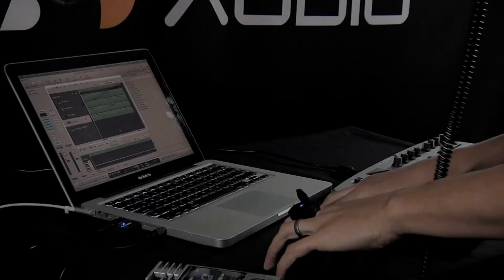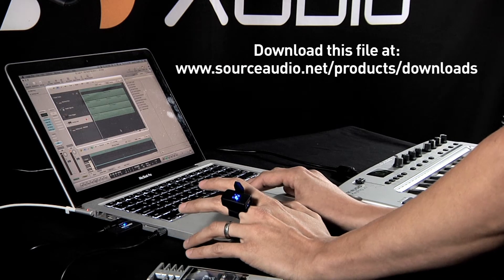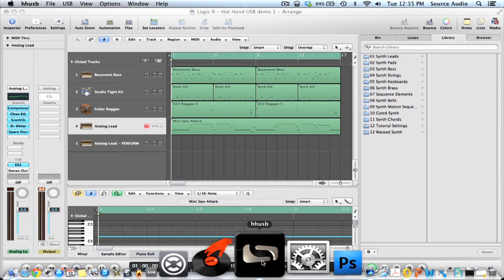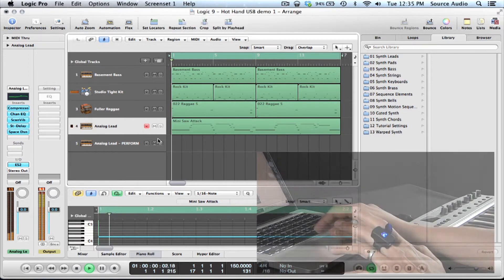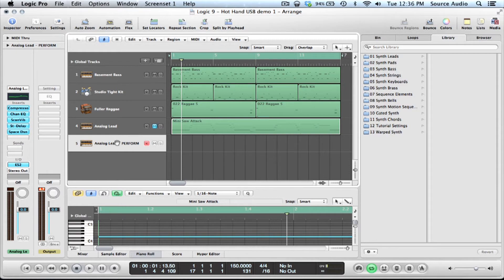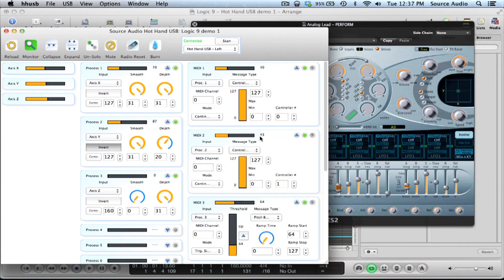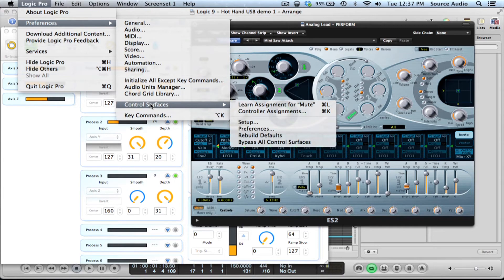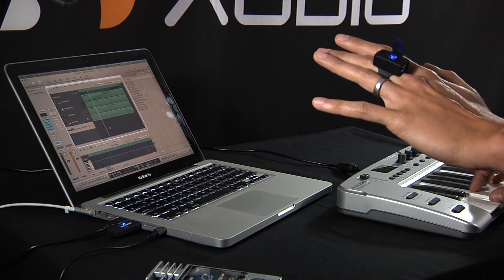Wireless MIDI Controller: Using Hot Hand USB with Apple Logic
The Hot Hand USB delivers an entirely new method of dynamic control to DAW (digital audio workstation) or live-performance software like Ableton Live, Traktor, Reason, Serato DJ, and Logic/MainStage. Hot Hand bypasses traditional knobs and faders, allowing users to manipulate software parameters with wireless motion-control. It also integrates perfectly with DAW controllers like Ableton Push, Livid Instruments' Base, or Native Instruments' S2/S4.

Hot Hand USB consists of a wireless motion sensing ring and USB stick receiver. The lightweight ring contains a 3-axis accelerometer that detects hand movement and translates it to MIDI control messages. Both quick motions and gradual tilting create control signals that can be applied to any parameter to create effects like organic bass wobbles, filter sweeps, delay times, modulation, and beat repeats. The receiver plugs directly into any Mac or Windows PC, installs without drivers, and appears as a MIDI device. With the Hot Hand USB Editor (downloadable software, available at sourceaudio.net), users can assign the X, Y, or Z axes to control multiple parameters as well as adjust the range and sensitivity of the incoming MIDI signal. Users can operate up to four rings simultaneously and maintain wireless connections for up to 100 feet.